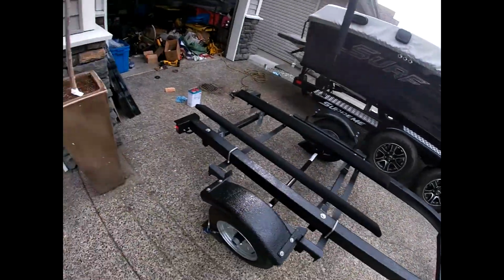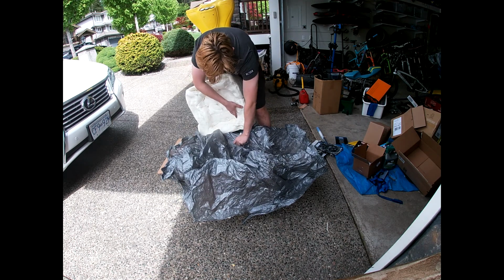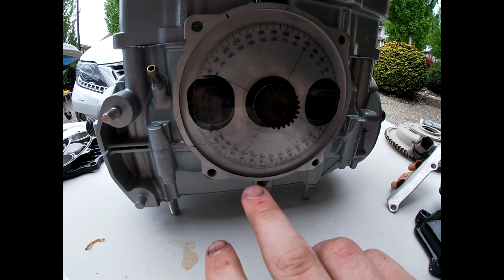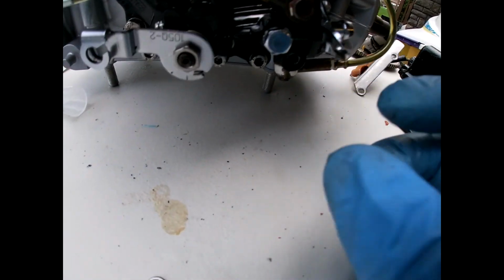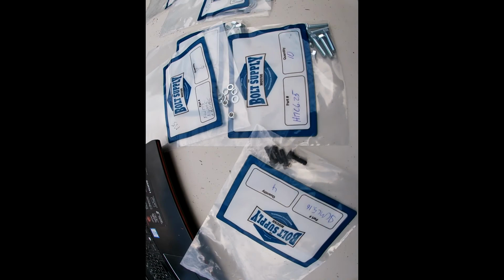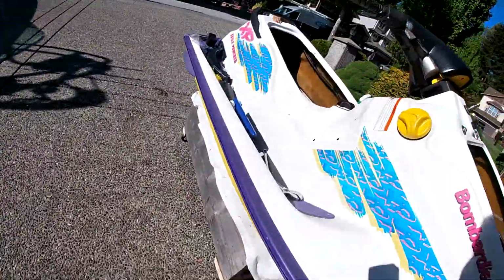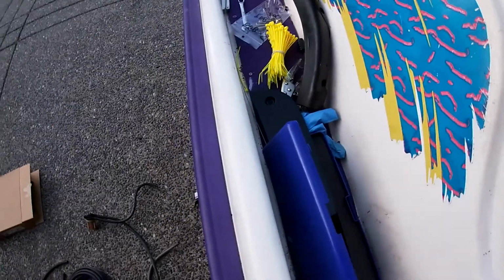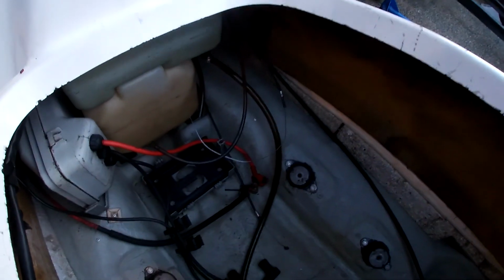Seadoo XP Restoration Part 2 - Engine Work and Tips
Working on the 1995 Seadoo XP again... have some tips for installing and just showcasing my experience putting one of these together for the first time!